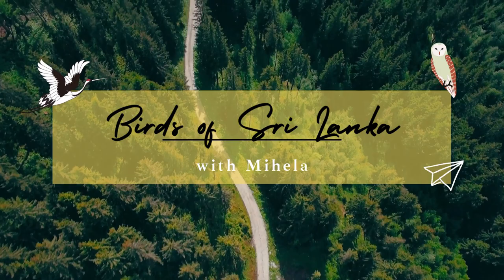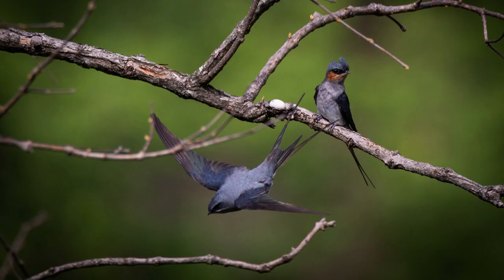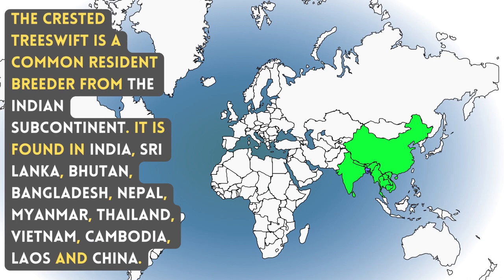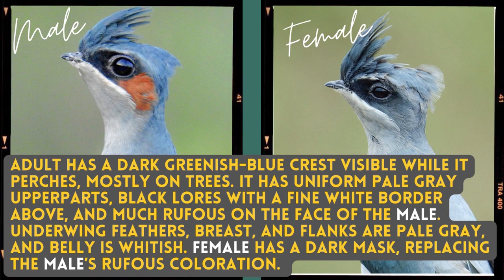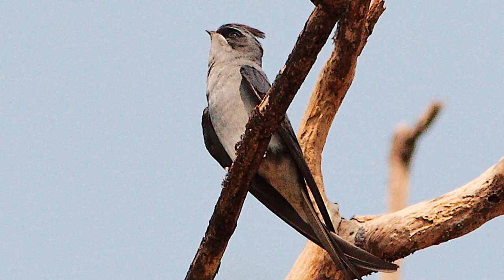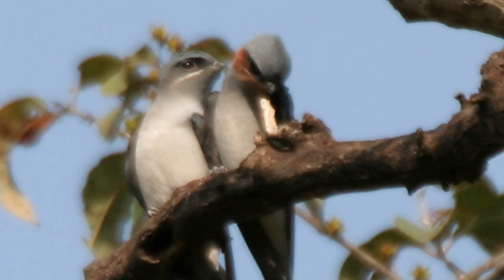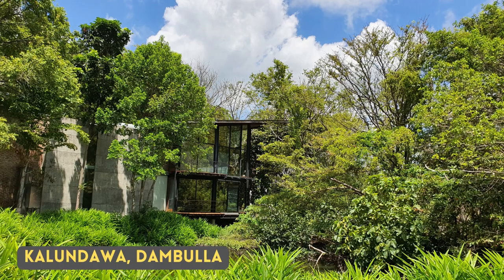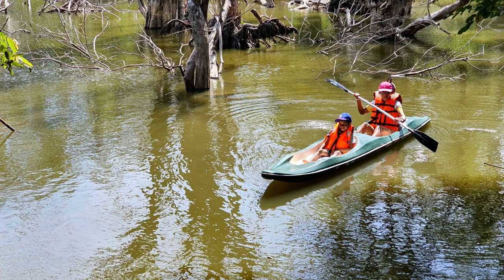CRESTED TREESWIFT | Birds of Sri Lanka with Mihela | Sound / Call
Local Names : Silu Ruk Thurithaya, සිළු රුක් තුරිතයා,
Gujarati : ચોટલીયો અબાબીલ
Malayalam : കൊമ്പൻ ശരപ്പക്ഷി
Marathi : शेंडी पाकोळी, तुरेबाज झाडपाकोळी
Nepali : जुरे गौंथली
Tamil : கொண்டை உழவாரன்
Chinese (SIM) 凤头树燕
Czech klecho rezavolící
Dutch Gekroonde Boomgierzwaluw
English Crested Treeswift
English (United States) Crested Treeswift
French Hémiprocné couronné
French (French Guiana) Hémiprocné couronné
German Kronenbaumsegler
Japanese インドカンムリアマツバメ
Malayalam കൊമ്പൻ ശരപ്പക്ഷി
Norwegian topptreseiler
Polish czubik koroniasty
Russian Хохлатый клехо
Serbian Ćubasta čiopa sa drveta
Slovak klecho chochlatý
Spanish Vencejo Arborícola Coronado
Spanish (Spain) Vencejo arborícola coronado
Swedish tofsträdseglare
Thai นกแอ่นฟ้าหงอน
Turkish Tepeli Ağaç Ebabili
Ukrainian Клехо індійський

Tourist Location in Sri Lanka : Kalundewa Retreat, Dambulla

The crested treeswift is a species of tree swift. It was for some time considered the same species as its eastern relative, the gray-rumped treeswift. The crested treeswift is a common resident breeder from the Indian subcontinent. It is found in India, Sri Lanka, Bhutan, Bangladesh, Nepal, Myanmar, Thailand, Vietnam, Cambodia, Laos and China. Adult has a dark greenish-blue crest visible while it perches, mostly on trees. It has uniform pale gray upperparts, black lores with a fine white border above, and much rufous on the face of the male. Underwing feathers, breast, and flanks are pale gray, and belly is whitish. Female has a dark mask, replacing the male’s rufous coloration. The species is partial to lightly wooded country, avoiding open plains and wet forests. Their calls are like ... Locally named Silu Ruk Thurithaya.

1. Color Variations/Changes in plumage/feathers in male, female, breeding and none breading, juvenile, baby and chicks in different seasons
2. Find out how they call, sound, in flight sound, dance, mating season
3. What are their food, nest, what the nest made of, fights, catch their pray, how they dive to catch fish
4. Community Habitat distributions across the globe with their migration and their migration path and whether they are endemic to region or geography or which countries
5. Finally how they dive, walking techniques, how they dry themselves

Mandla, Madhya Pradesh, India
18 Mar 2017